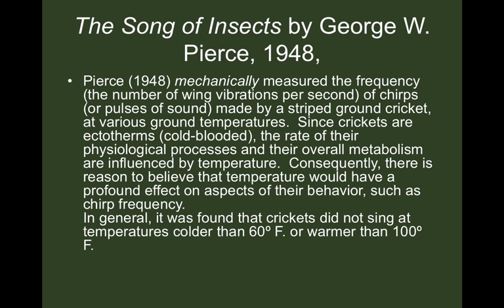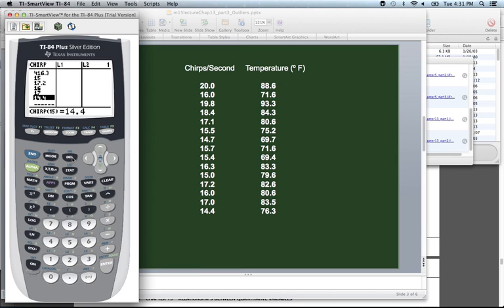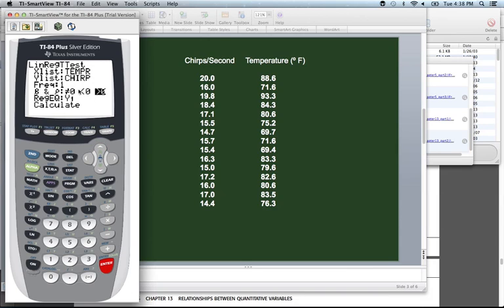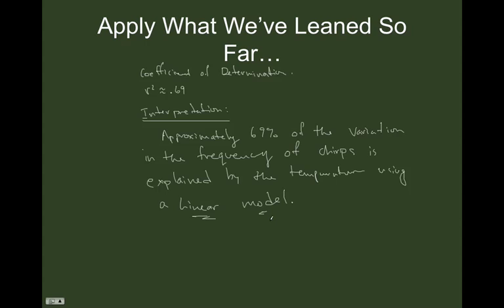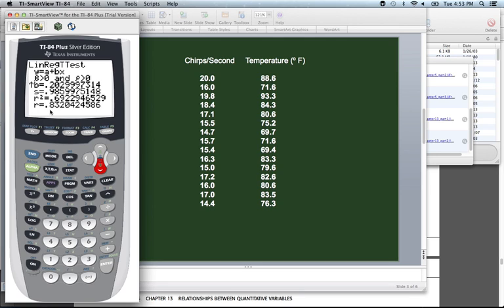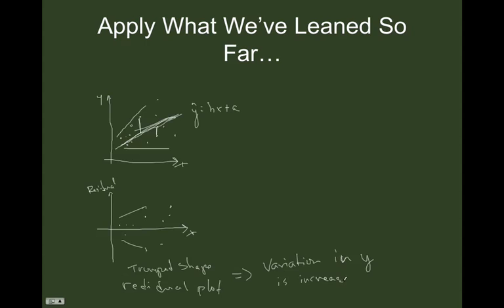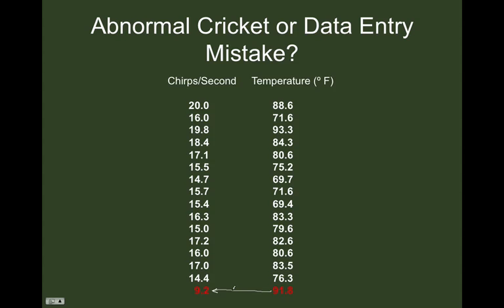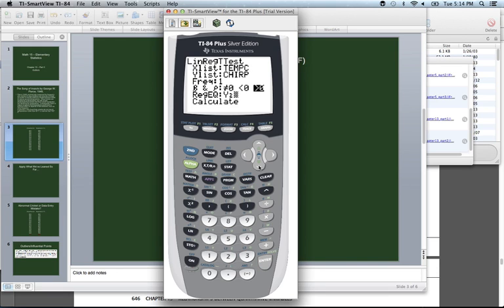Chapter13 part3 Broadband